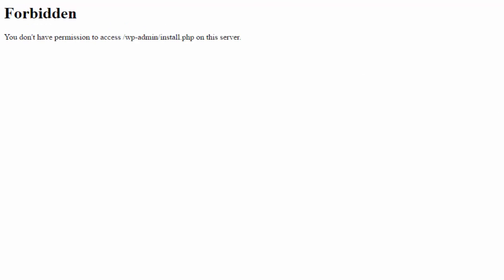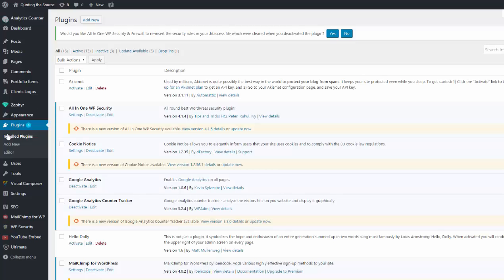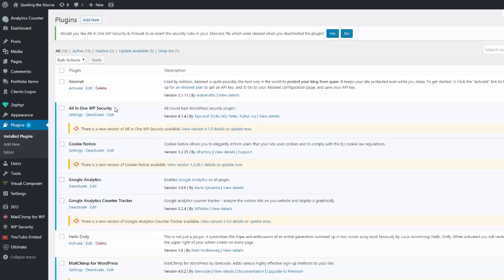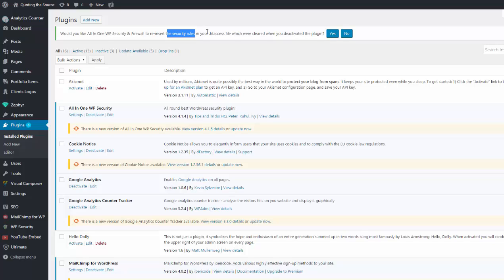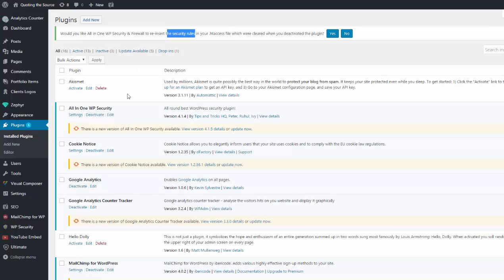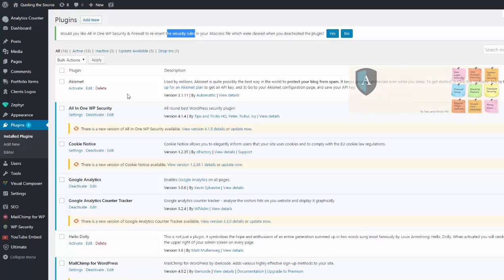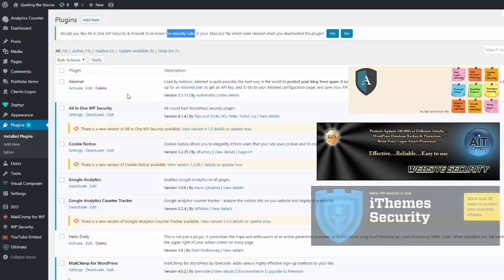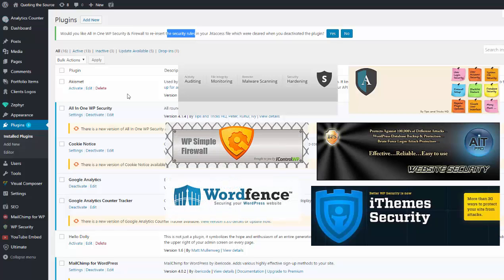403 Error - You don't have permission to access wp admininstall php on this server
If you got 403 error when installing WordPress on addon domain try to disable security plugins on your main domain to have access to htaccess files and have all the permissions.

Transcription:

I'm trying to install WordPress on my add-on domain but if you have your main domain, on your main domain,  if you have add on like for example All in one WordPress security. This add-on this plugin will prevent the access to the htaccess file and you will not be able to install Wordpress on a add-on domain . And as you can see, up here would you like All in one WordPress security and firewall to re-insert the security rules and those security rules that All in one WordPress security and firewall insert into my htaccess file, my main htaccess file was the main problem. And that's it guys say it's a pretty simple solution, I thought it was in phpconfig file and permissions and all the other stuff but it is very simple so watch every your plugin just watch for the plugins that have access to your htaccess files and your Wordpress php files. And the, that's it! J,ust keep it, keep the eye on these plugins.